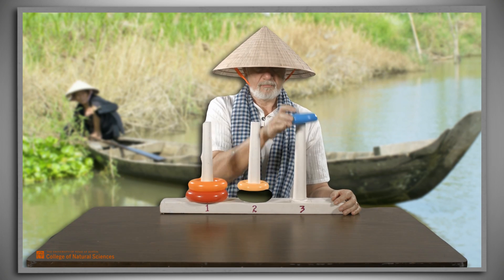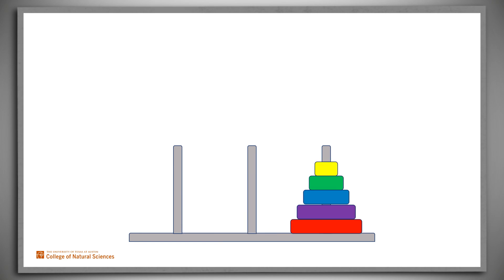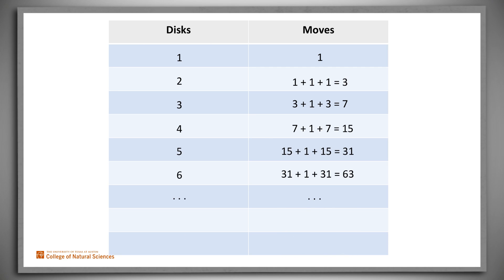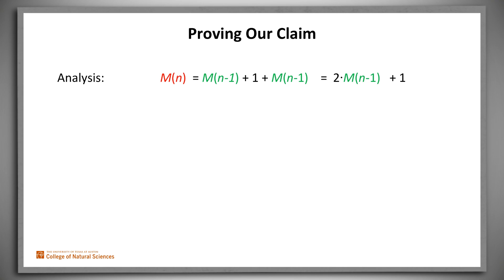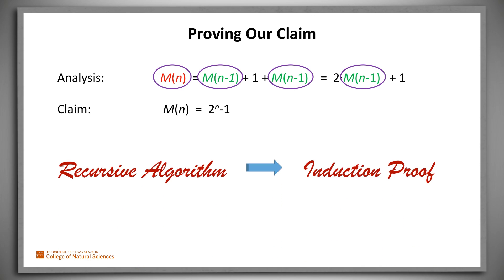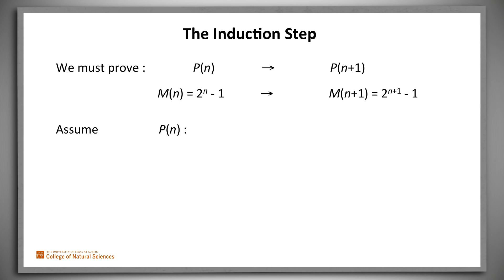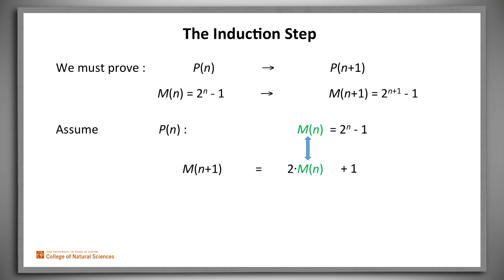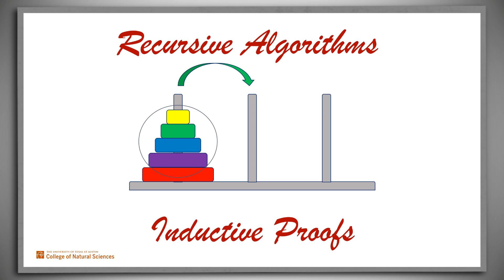Towers of Hanoi Induction Proof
Example of a proof by induction: The number of steps to solve a Towers of Hanoi problem of size n is (2^n) -1.  Illustrates the natural relationship between recursive algorithms and induction proofs.